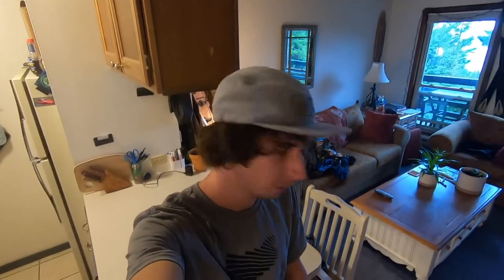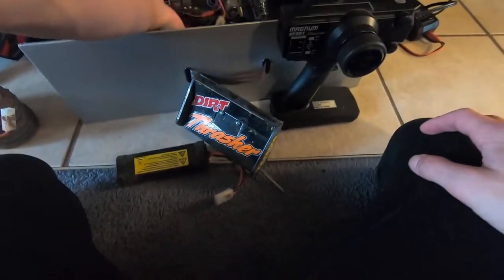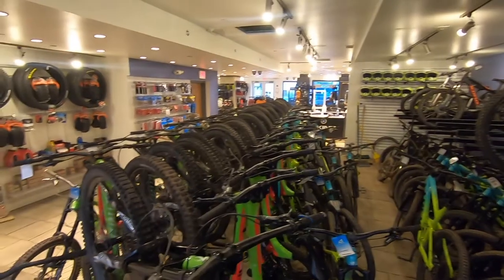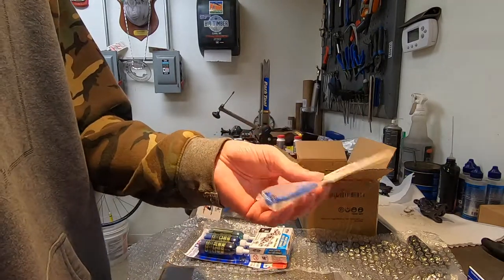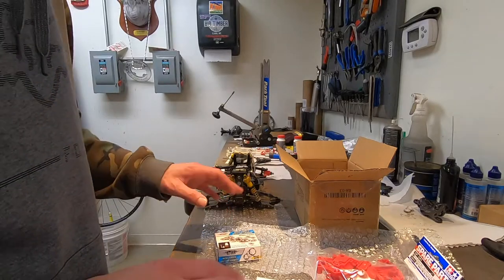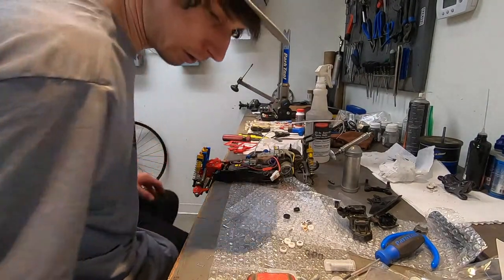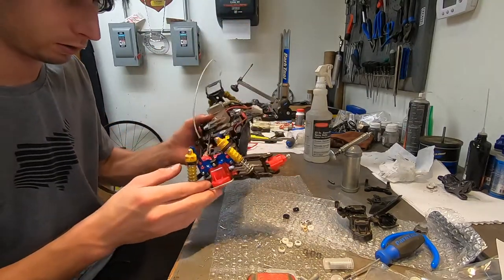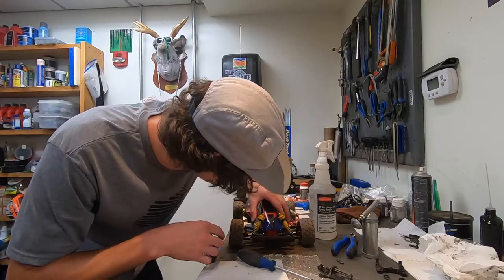Tamiya Dirt Thrasher Upgrades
I upgraded a few parts on my vintage Tamiya Dirt Thrasher (58160). This buggy is 1/10th scale and runs on the DF-01 chassis. Many parts on the chassis overlap with many other models so parts are still available but the names may be different.
These are the parts I used:
-Front Gear Case